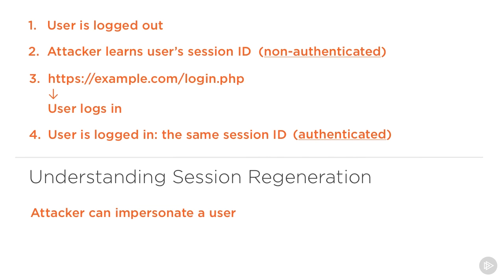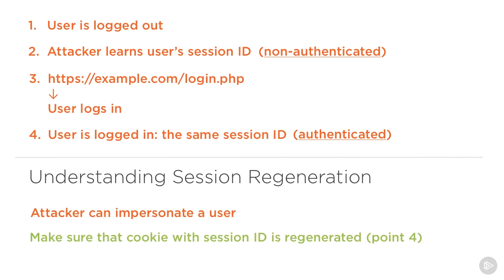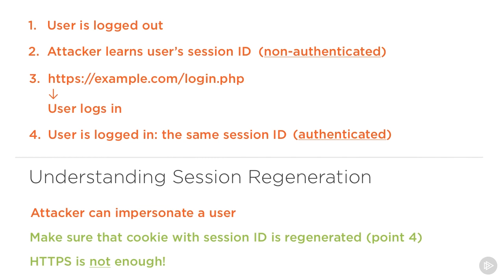Understanding Session Regeneration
In order to be an Ethical hacker, you should know how hackers hack websites or crack userid and password or how they hack using SQL Injection.

Note: Please use the RDP or VM to use  these hacking software as there are virus and malware inside it.